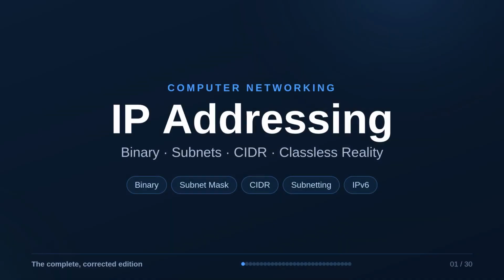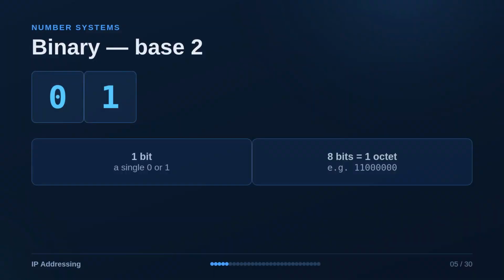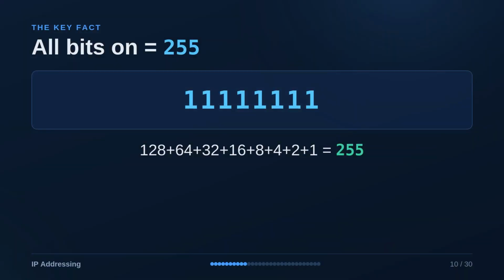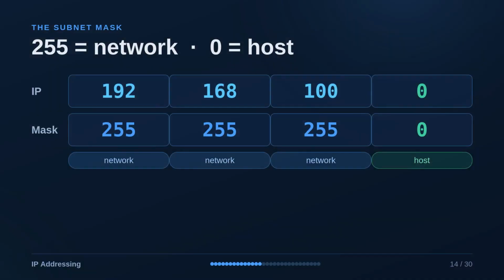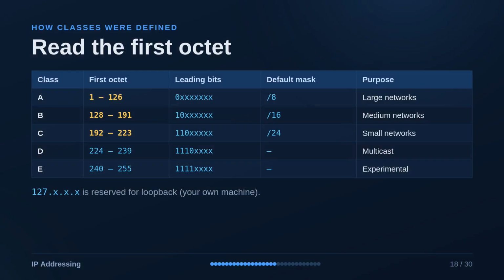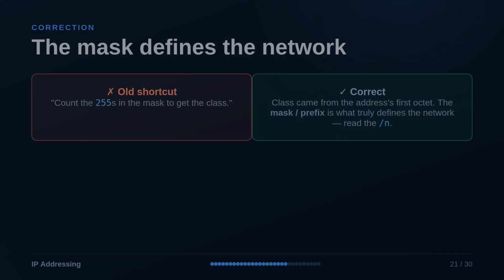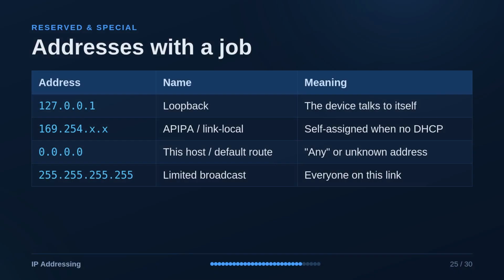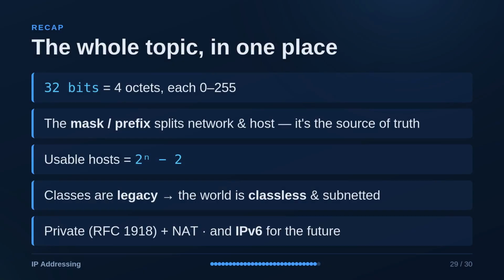IP Addressing Tutuorial you need before going into computer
Welcome to this complete tutorial on I P addressing. By the end, you'll understand binary, how an I P address is built, the network and host parts, slash notation, how to count hosts, the classes and why they're now history, subnetting, public versus private addresses, and even a look at I P version six. This is the full picture, done right. Let's begin